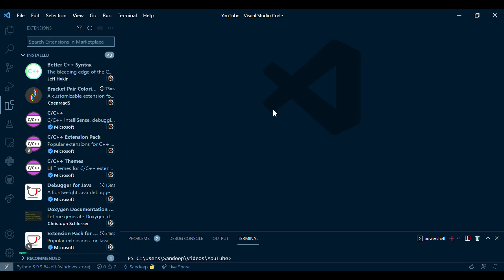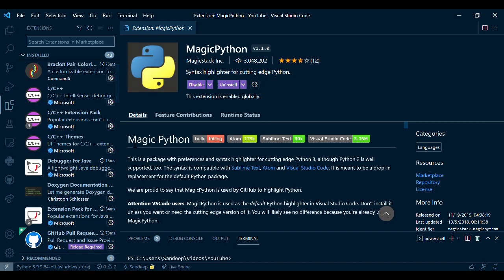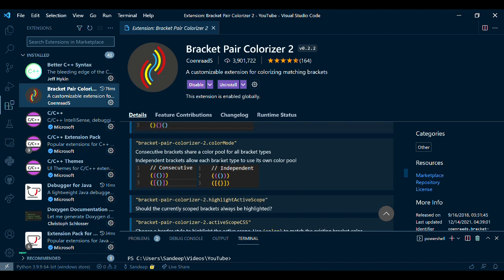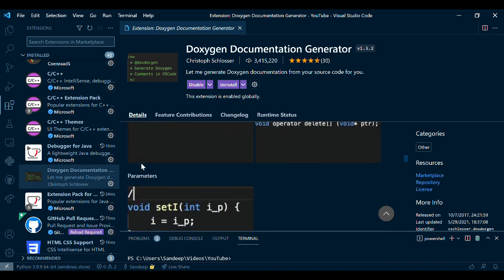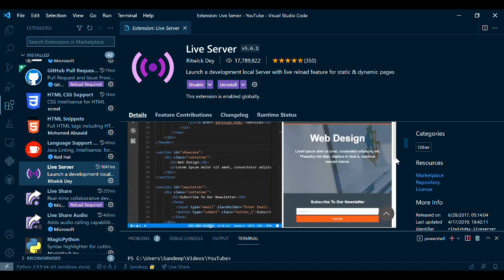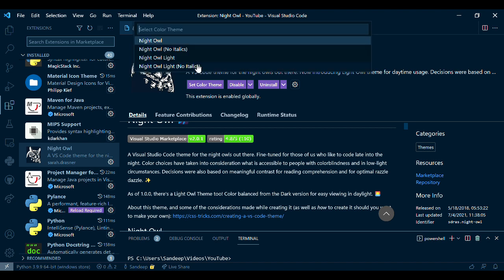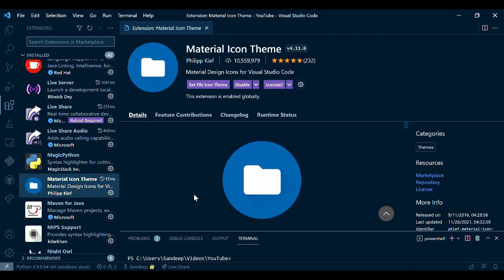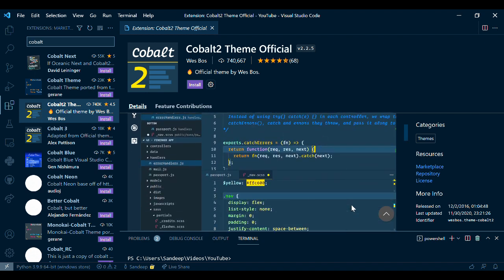Cool Visual Studio Code Extensions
Some VS code extensions which might help you program better.

0:00 Extensions
1:17 Bracket Pair Colonizer 2
2:04 Doxygen Documentation Generator
2:59 Live Server
3:51 Live Share
4:00 Night Owl
4:57 Prettier
5:31 Material Icon Theme
6:18 Cobalt2 Theme Official